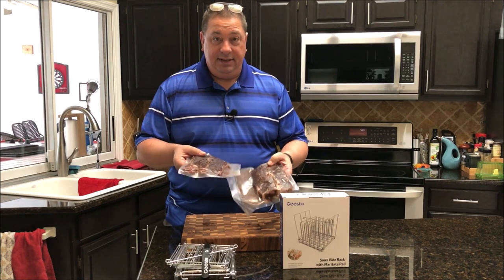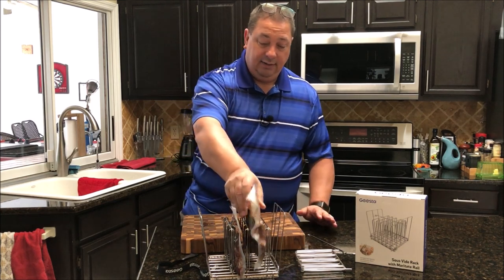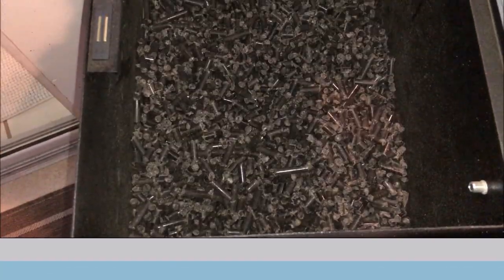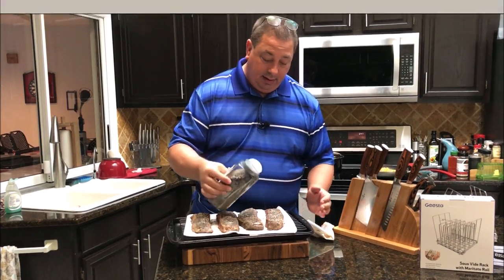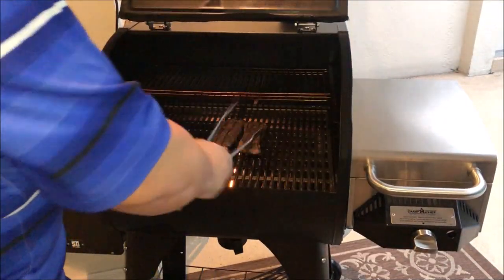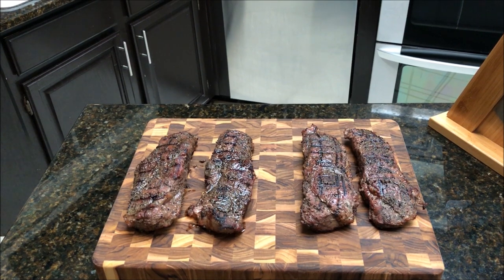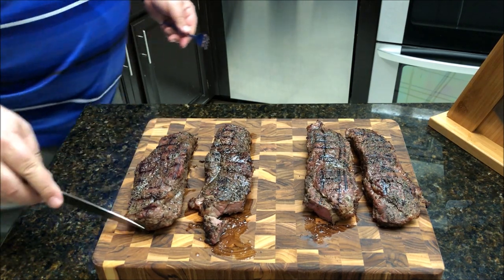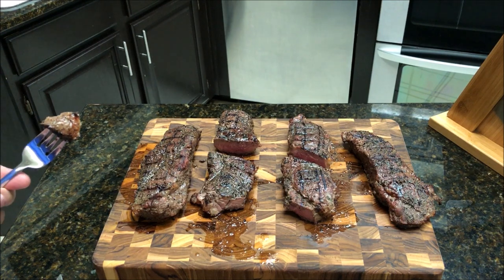New York Strips Sous Vide and Seared on the Camp Chef Pellet Grill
In this video we test out how the Camp Chef SmokePro SG 24 "Slid & Grill" feature compares to the Camp Chef gas powered sear box option! These New York Strips were cooked Sous Vide at 132 for 2 hours, then 2 were seared on the Pellet grill and 2 on the sear box! I also tried the new Camp Chef Charwood Hickory Charcoal pellets for the 1st time!